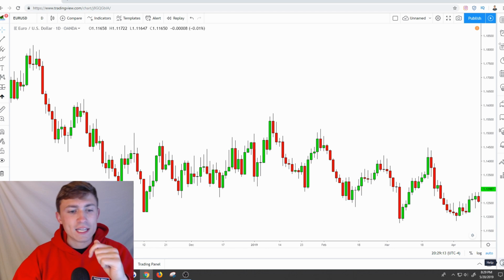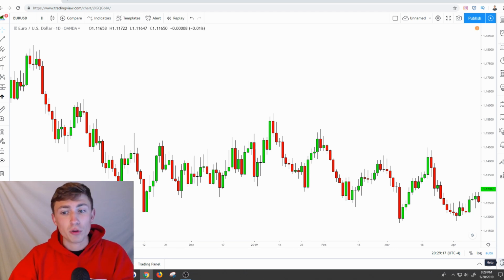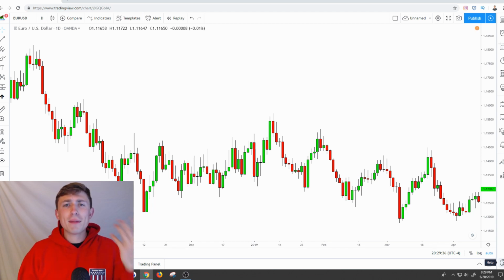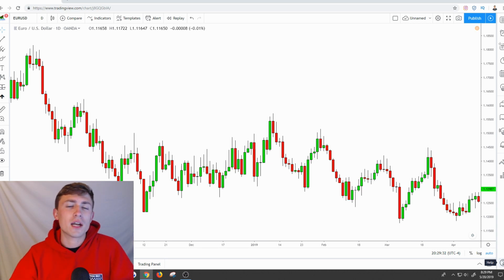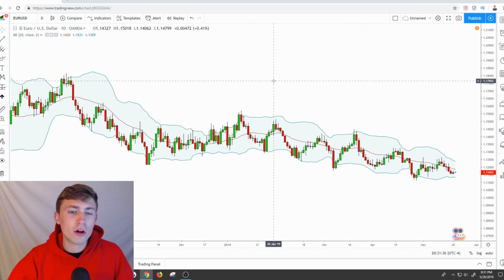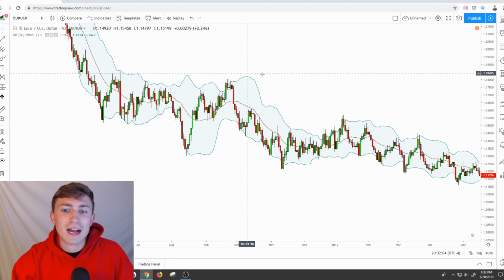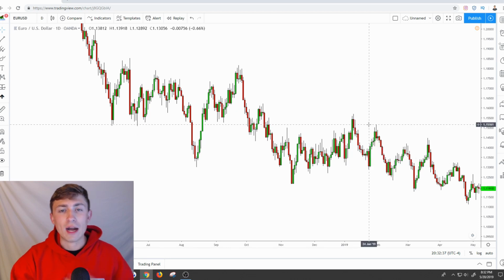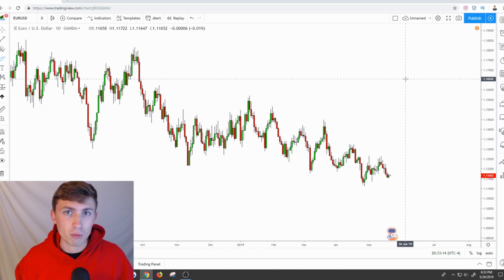How to Trade EUR/USD: Best Methods!